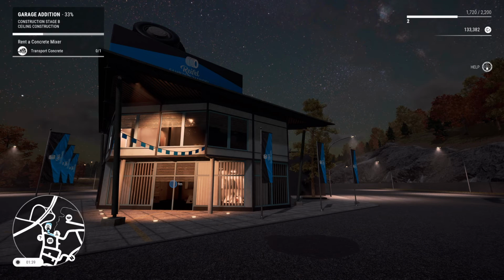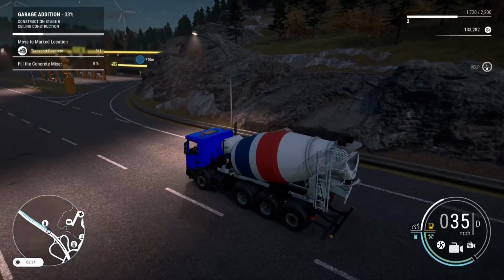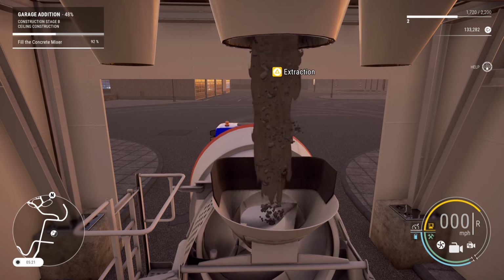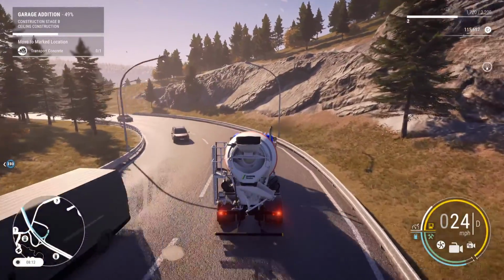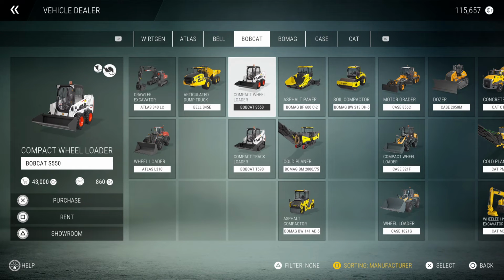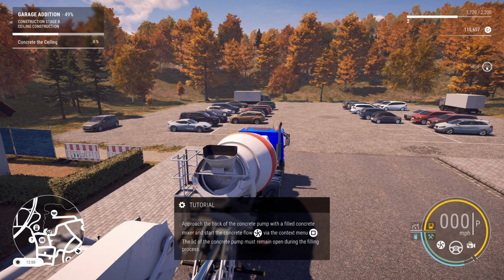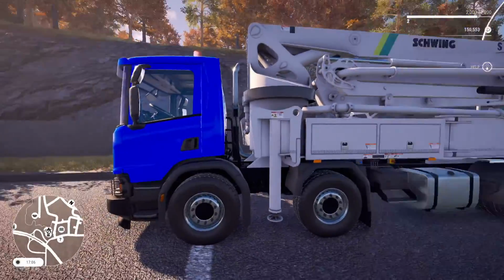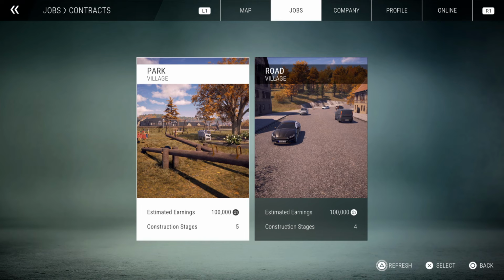Construction Simulator 1.06 Gameplay #6 Scania P500 Cement Truck and Concrete Pump - PS5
Now with the Wall Construction finished and Night Drawing in, Moving onto the Ceiling Construction with the Concrete Mixer and Pump. First is to rent out a Scania P500 8x2 Cement Truck with Rear Steering Axle and with Schwing Stetter Mixer we Fill up the Concrete Mixer with Cement and drive back to the Construction Zone, More Brands like JCB or Komatsu come in the future? Next to hire a Concrete Pump another Scania P500 8x2 with Schwing Stetter S 43 SX Truck Mounted Pump this is more like a Fire Truck driving it. Next is to Loadup the Pump with Cement and Pump it onto the Ceiling of the Garage and that the Contract Completed. Return the Trucks back to the Vehicle Dealer to finish this Contract.